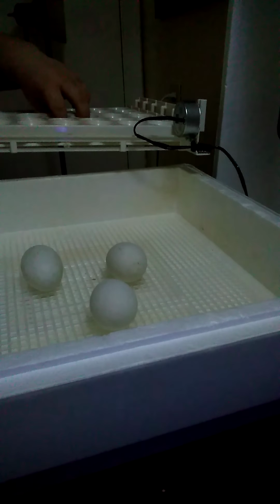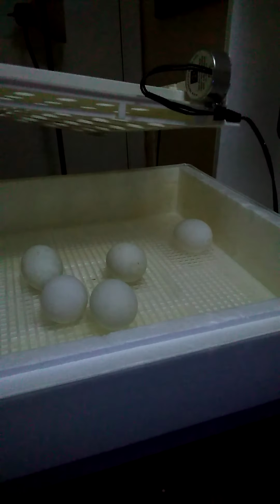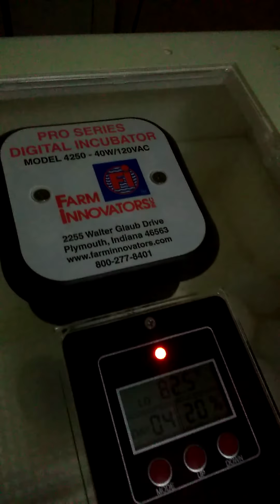Welcome to lockdown!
Welsh Harlequins enter lockdown stage!